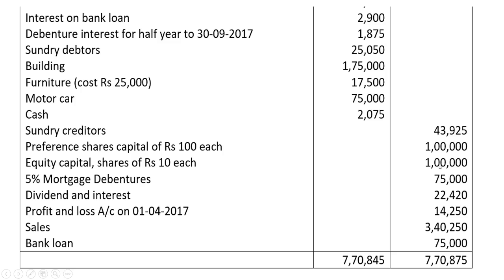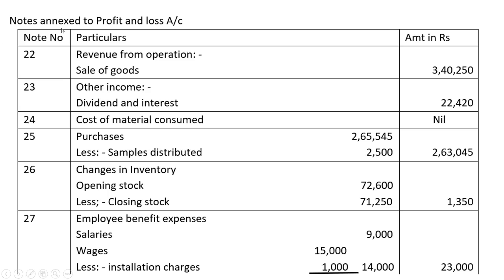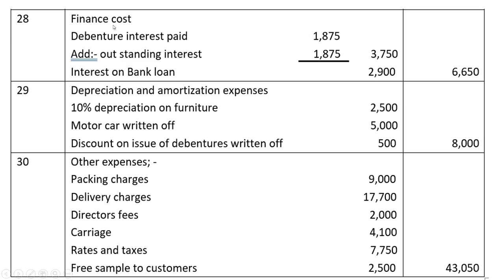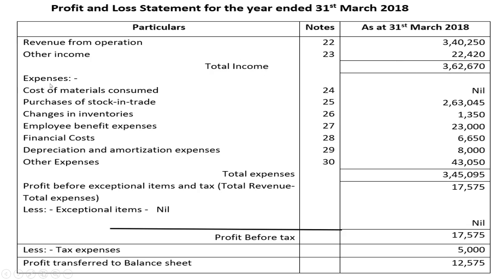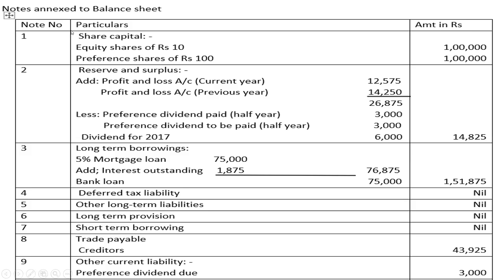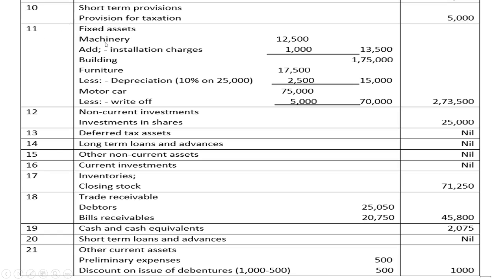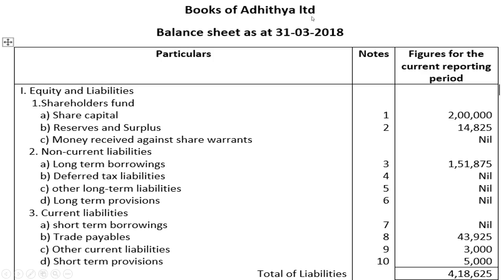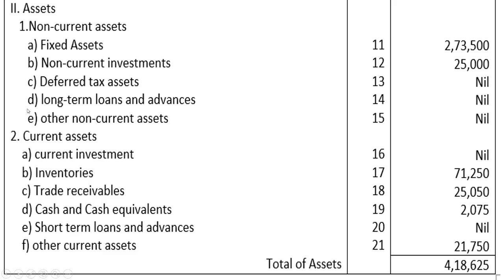FA-V Unit-3 Final Accounts of Companies Session 29